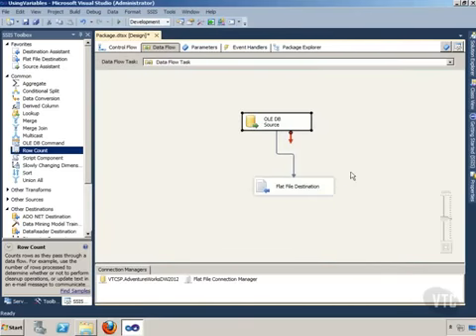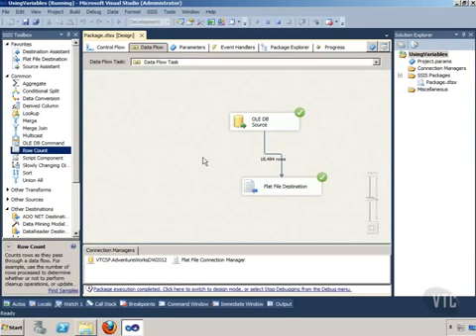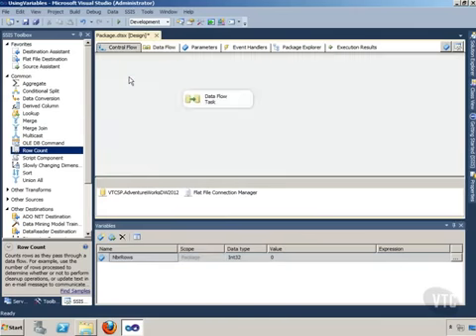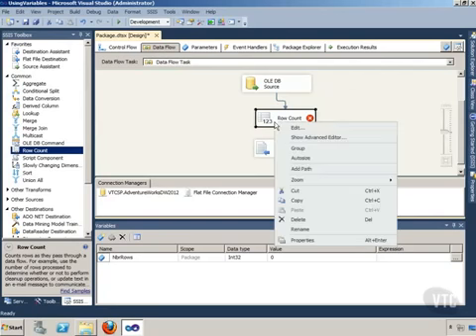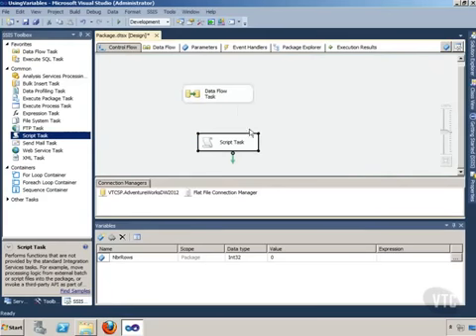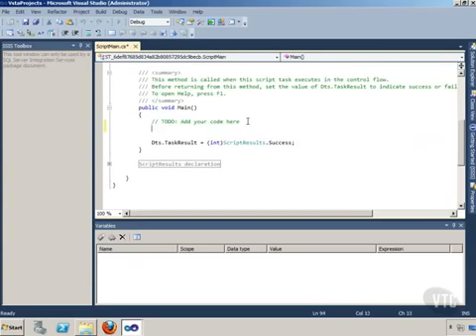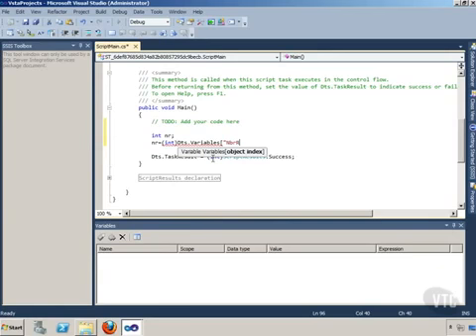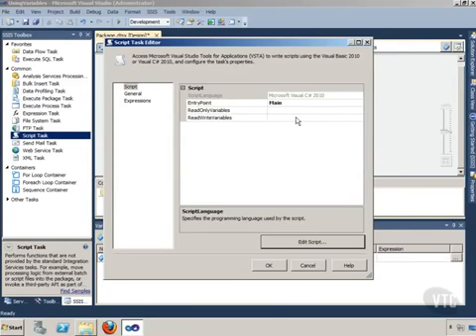Implementing a Data Warehouse with SQL Server 71 Using Variables Part 1 YouTube